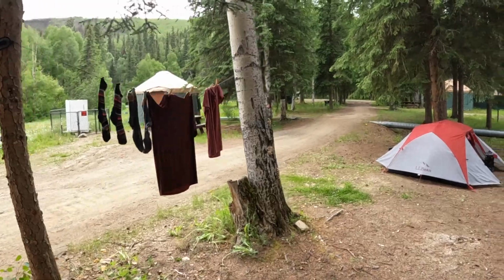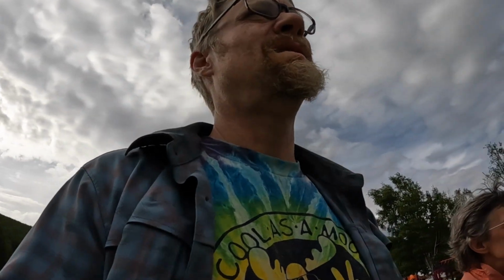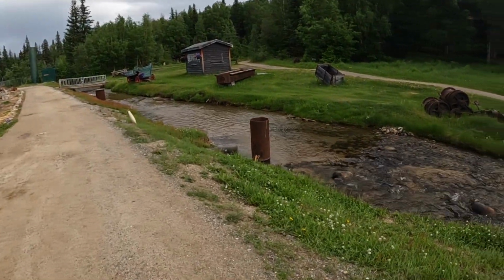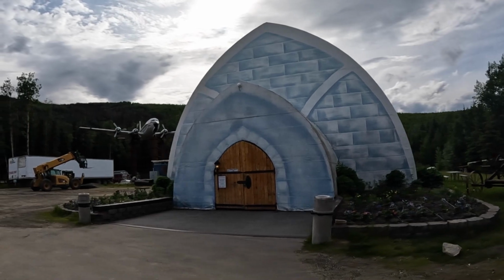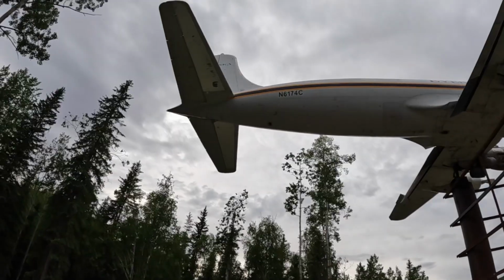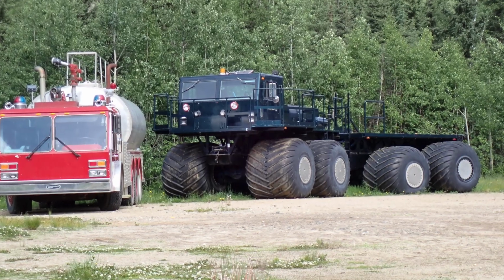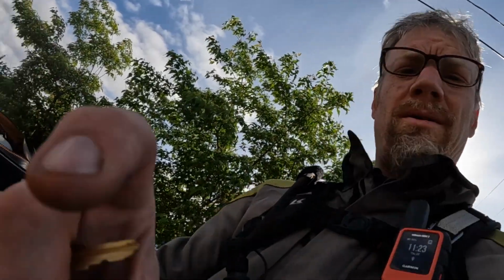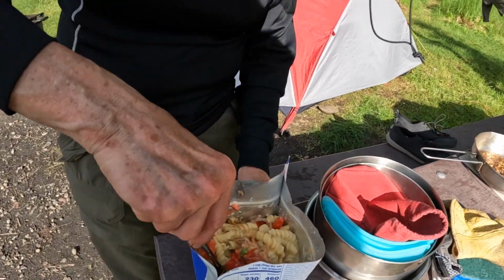Episode 21 Alaska, Airplane levitation and swarms of mosquitos.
We travel to the Chena Hot Springs, Fairbanks and the Fireweed Roadhouse before heading south. Or is it North? We experience mosquitoes on a grand scale and discover a 70 year old airplane suspended in the air.